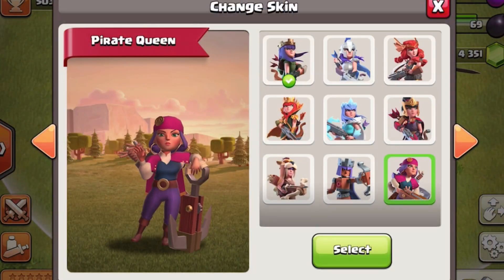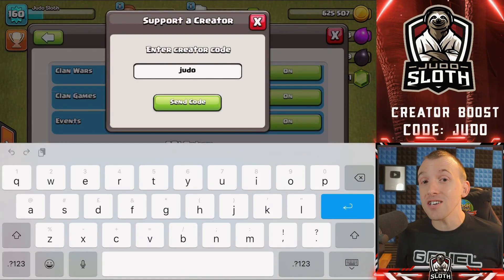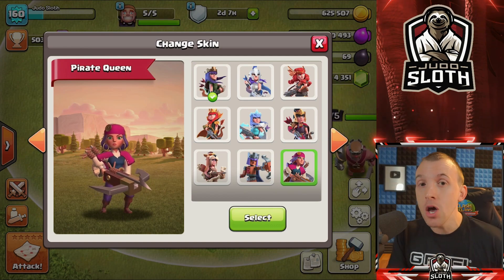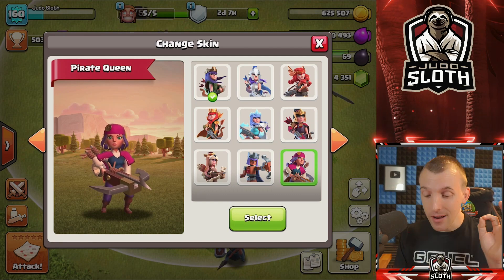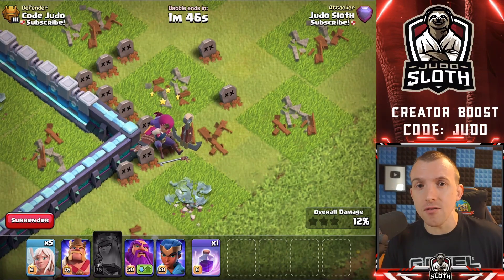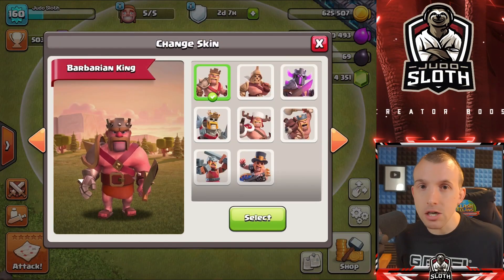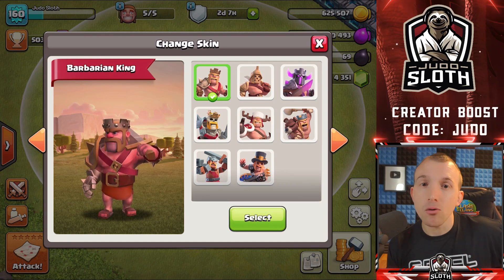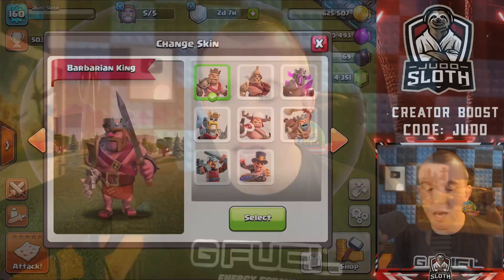New Pirate Queen and Ranking ALL Hero Skins (Clash of Clans)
The Pirate Archer Queen is the New Hero Skin for the September Gold Pass in Clash of Clans. Judo Sloth Gaming reveals the New Hero Skin and also provides ranking of the Best Hero Skins of All Time. Clash On!

Video Sections:
0:00 Introduction
0:58 Pirate Queen Skin
2:04 Pirate Queen Attack
3:48 Ranking Barbarian King Skins
6:52 Ranking Archer Queen Skins
9:30 Ranking Grand Warden Skins
10:55 Top 5 Hero Skins